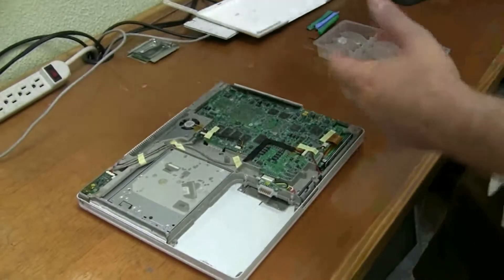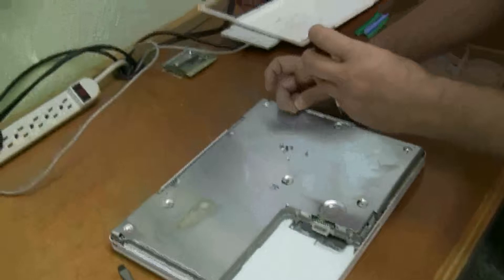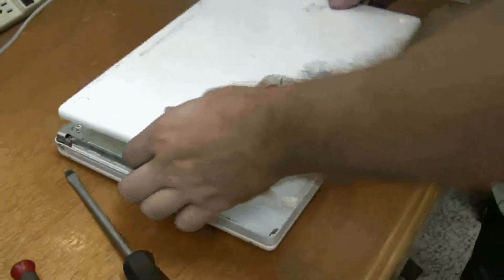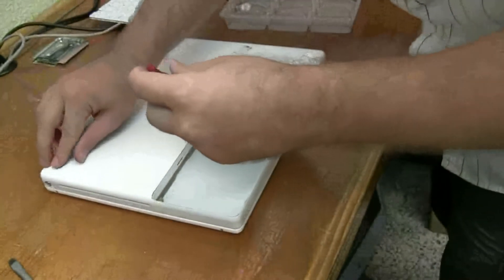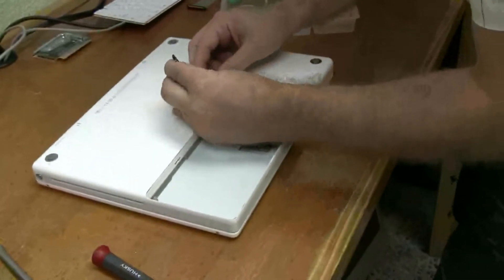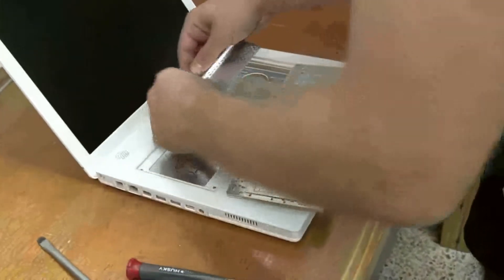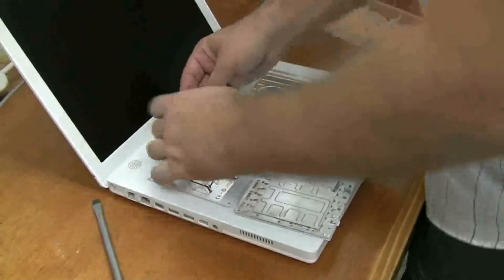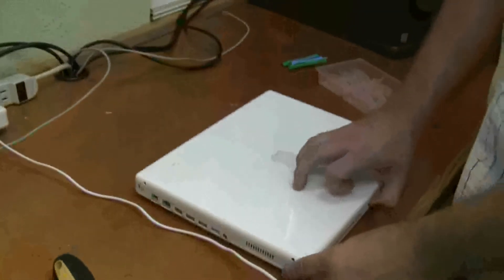iBook G4 14 inch Top Case Reattachment Part 2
This video finishes off the reassembly process for the iBook G4 933mhz to 1.3ghz laptops.  This is definitely a tough one.  If you did it, good work!